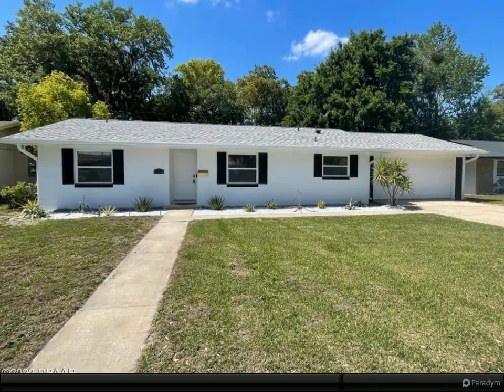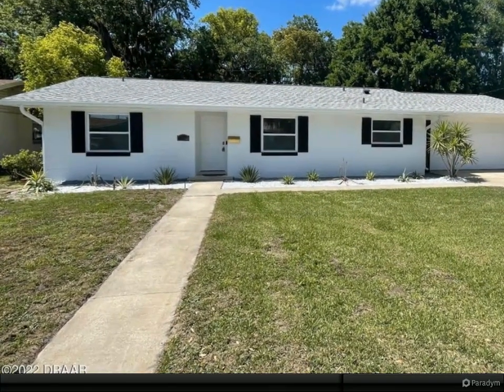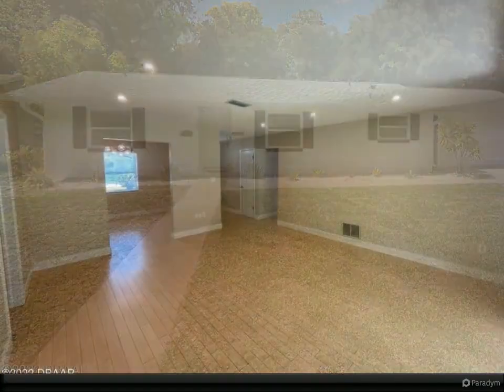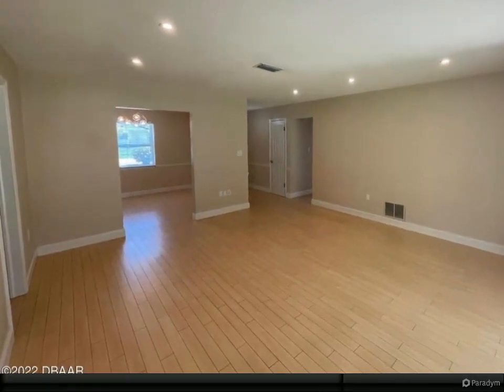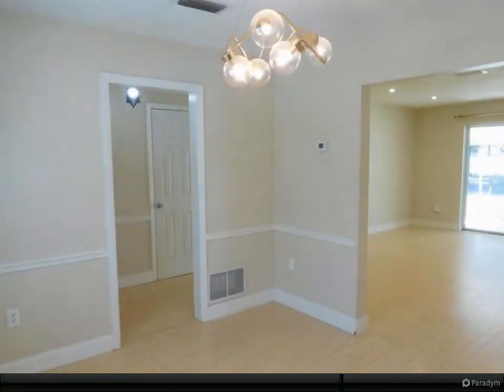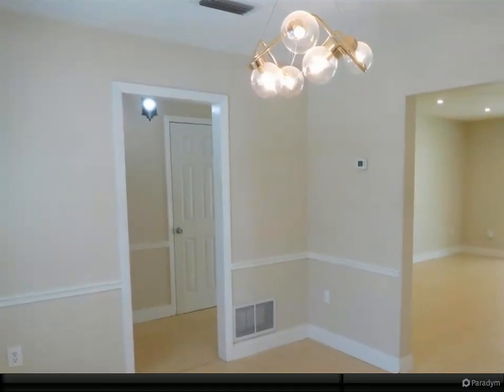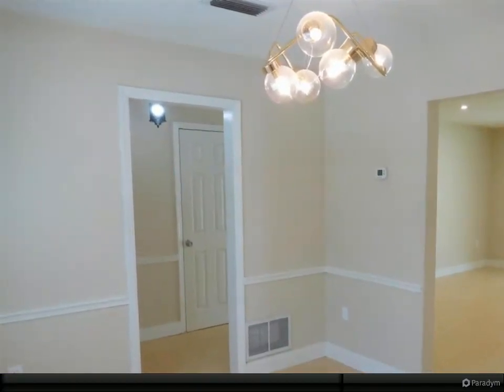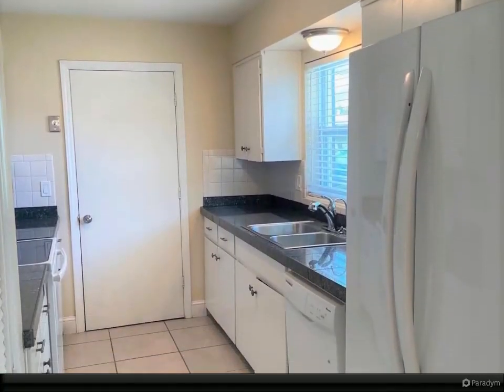4618 Tamworth Court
2 full bath